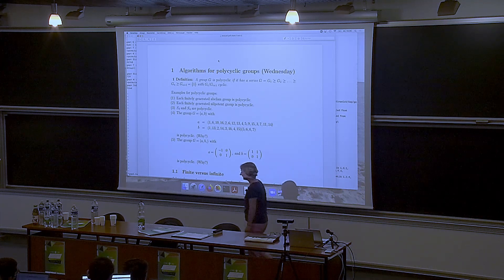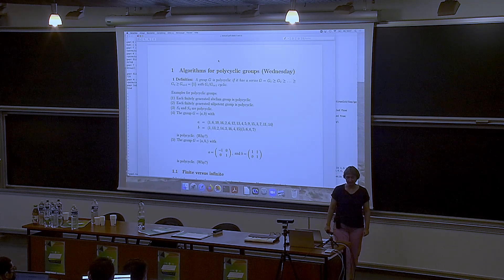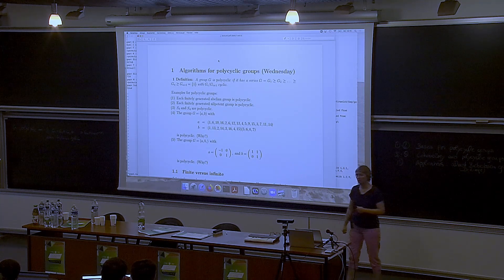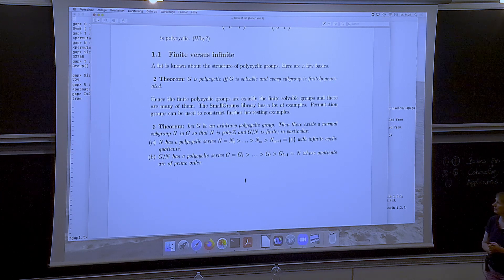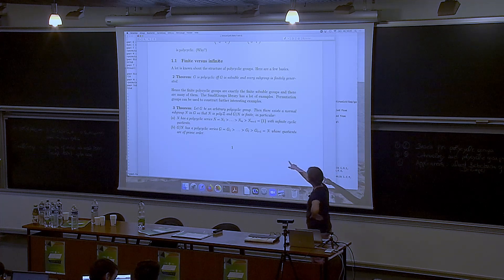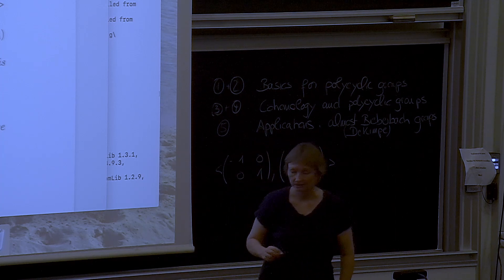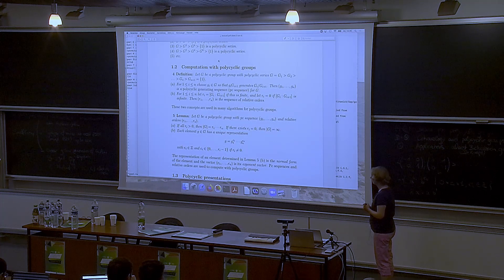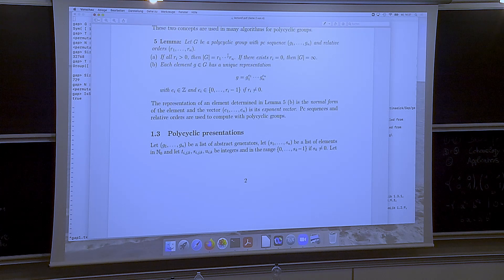Bettina EICK - Computational group theory, cohomology of groups and topological methods 1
The lecture series will give an introduction to the computer algebra system GAP, focussing on calculations involving cohomology. We will describe the mathematics underlying the algorithms, and how to use them within GAP.  Alexander Hulpke's lectures will being with some general computational group theory (mainly focussing on permutation and matrix groups) and then move on to the cohomology used for the construction of perfect groups. Bettina Eick's lectures will again begin with some general computational group theory  (mainly focussing on polycyclic groups) and then move on to the computation of cohomology for polycyclic groups with a view towards the classification of Almost-Bieberbach-Groups and SmallGroups. Graham Ellis's lectures will begin with some general computational topology (mainly focussing on 3-manifolds) and then move on to computations in group cohomology with a view to calculations on congruence subgroups of SL(2,Z) and Bianchi groups.